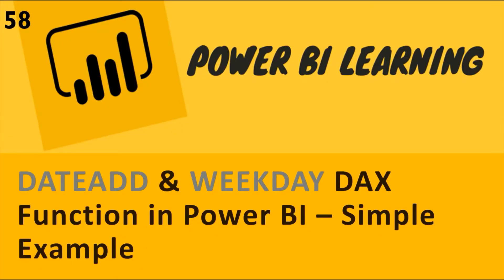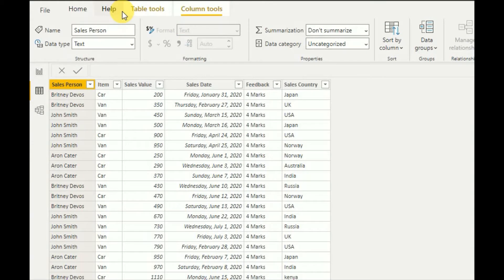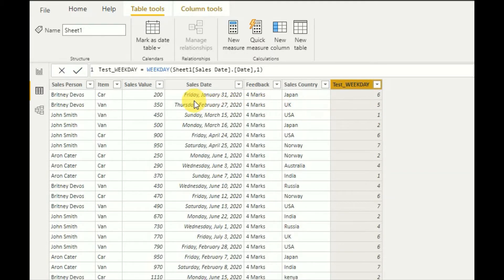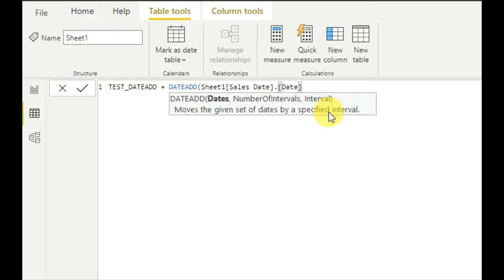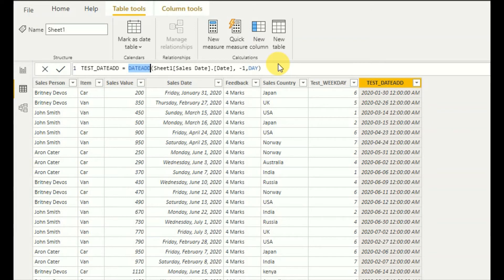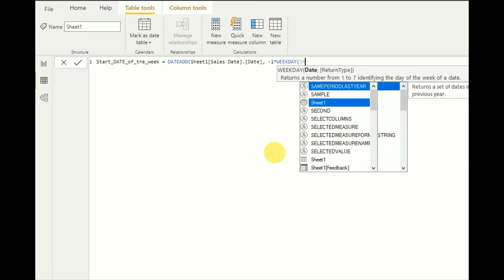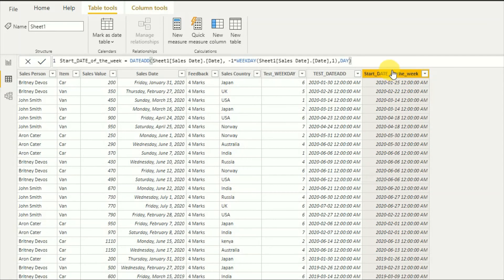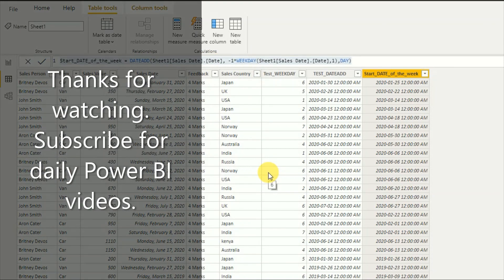DATEADD & WEEKDAY DAX Function in Power BI – Simple Example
How to Find the Start Date of a Week in Power BI?